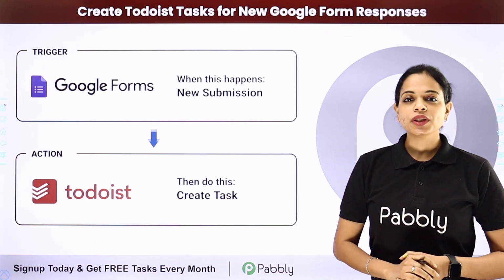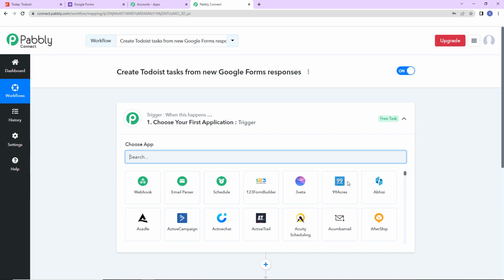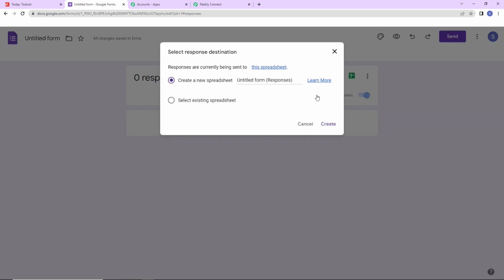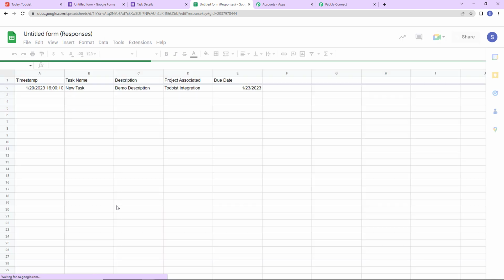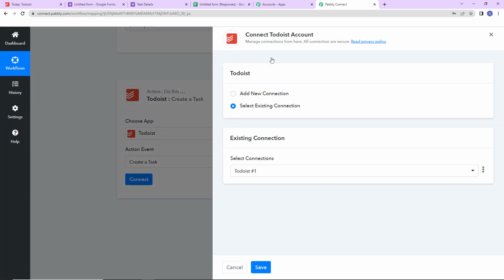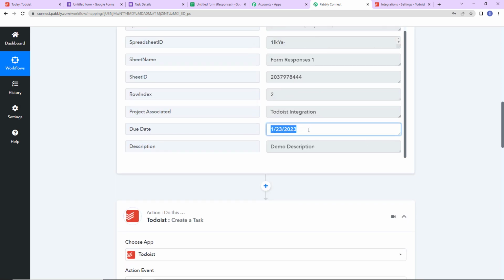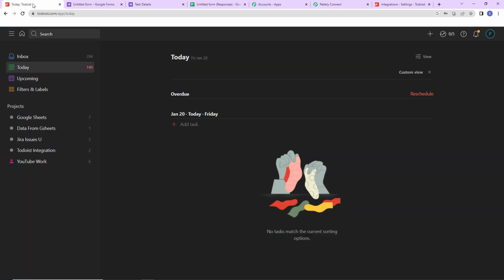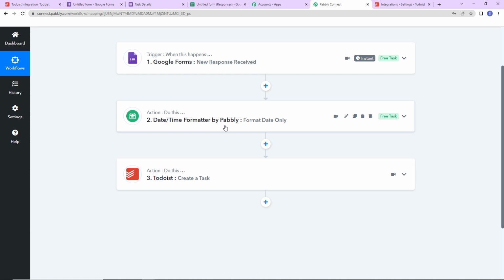How to Create Todoist tasks from New Google Forms responses - Google Forms to Todoist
The ability to create a Todoist task from a new Google Forms response can be a great way to stay organized and on top of any tasks you need to complete. In this video, you will learn how to set up a Google Form that will automatically create a Todoist task each time a response is received. After setting up the form, you will learn how to easily create the Todoist task from each response, as well as how to customize the task so it fits your needs. Finally, you will learn how to manage and update all of the tasks created from the responses. With this video, you will have the knowledge and tools to create and manage Todoist tasks from new Google Forms responses.